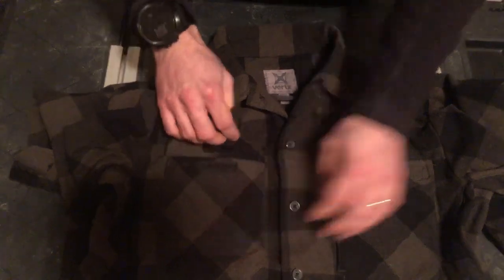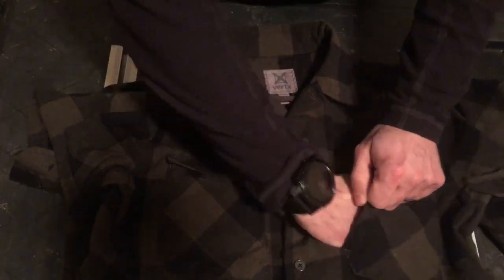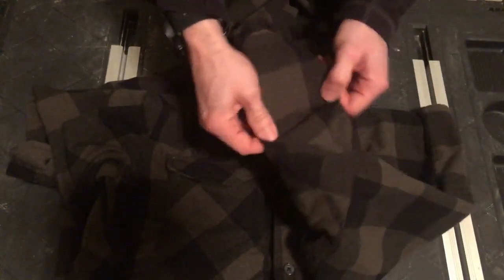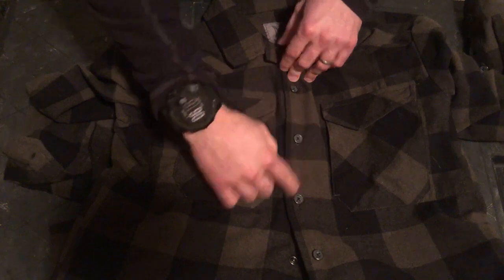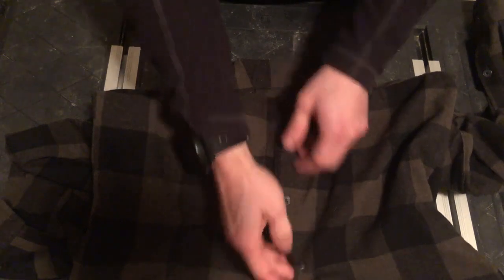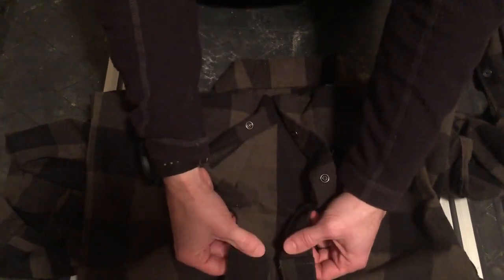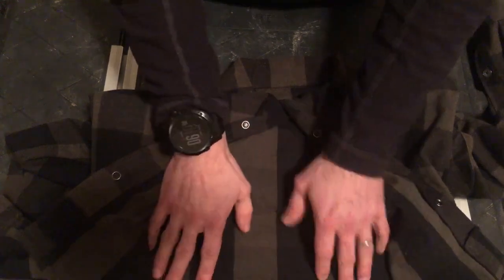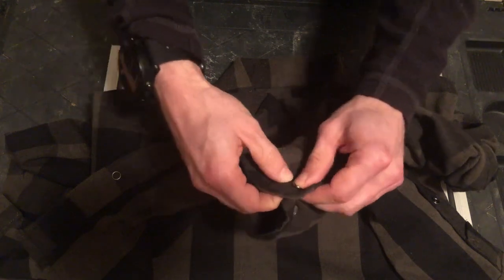Vertx Canyon Valley Flannel Shirt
Flannel shirts are an iconic style of shirts that represent the outdoors. Vertx took the concept of the flannel shirt and improved it to be both functional and fashionable in the form of their Canyon Valley Shirt. The Canyon Valley is made from thirty-five percent cotton and sixty-five percent polyester, making it wrinkle-resistant and easy to care for.

Starting at the collar, Vertx designed the collar to be a roll collar with channels on the left and right sides for either the included channel stays or small tools. On the inside, there is a comms loop for communication equipment on the shirt’s back. Two chest pockets with hook loop closures are at the Canyon Valley Shirt’s chest. Vertx also added two “Napoleon” pockets behind the chest pockets for storing documents or identification cards. The underarms are gusseted to improve the wearer’s range of motion. With the drop-back hem, wearers do not have to worry about the shirt creeping up and exposing the firearm they might be concealing.

To aid in keeping a low-visibility profile, Vertx also included three faux button-snap closures to put forth the image of a button-up shirt while allowing for quick access when beginning the draw stroke to present a firearm from underneath the Canyon Valley Shirt. At the bottom of the shirt are two stash pockets where small tools or weights are placed to weigh down the shirt. Moving down the sleeves at the cuffs are button closures to adjust the openings of the cuffs.

The Canyon Valley Shirt is one of the shirts I keep in rotation when I carry concealed. I appreciate how the athletic fit is not baggy on me and is loose enough not to worry about printing. I also like the Western-style seams at the shoulders and back, giving the shirt a sharp look. The stylized seams help make the shirt look unique in a subdued manner. If someone were to ask me for a shirt recommendation, I would recommend the Canyon Valley Shirt.